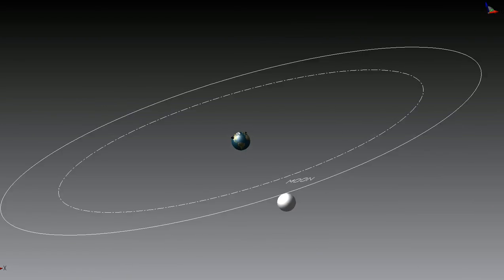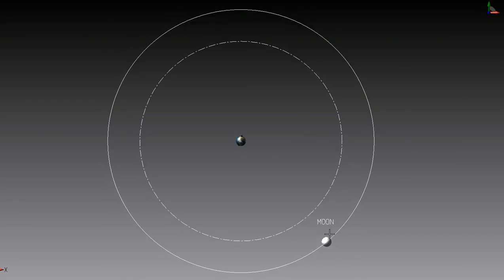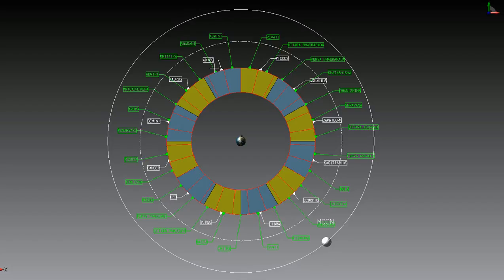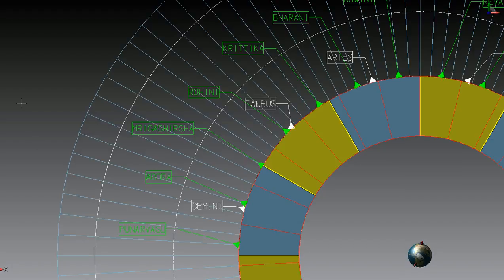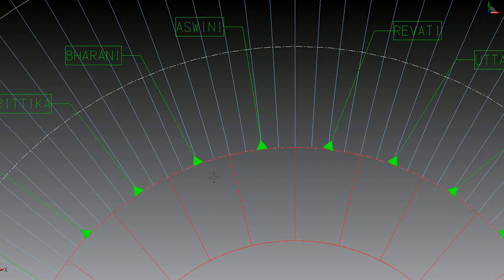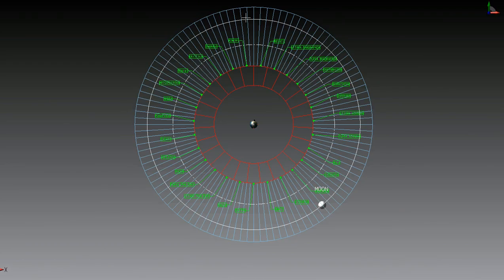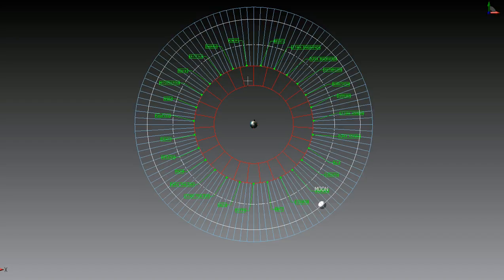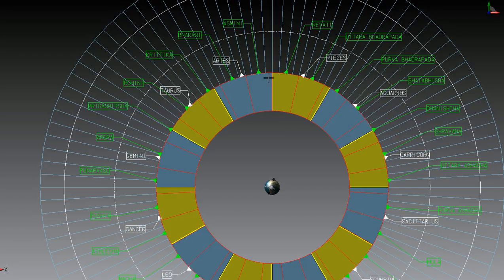Padhas and Nakshatras In Vedic astrology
This video explains information about the Rashis, Nakshatras and Padhas in Vedic astrology. The video also provides the information about the moon rotation around the earth. The video also explains the length of each Nakshatras and Padhas.

The video gives information about 27 Nakshatras and missing Nakshatras called as Abhijit. The Nakshatras are nothing but the lunar mansions. The video explains how the Nakshatras are been calculated and their relationship with Padhas and the Rashis